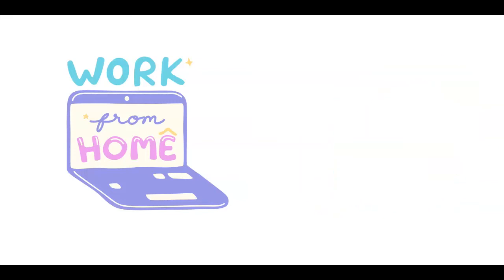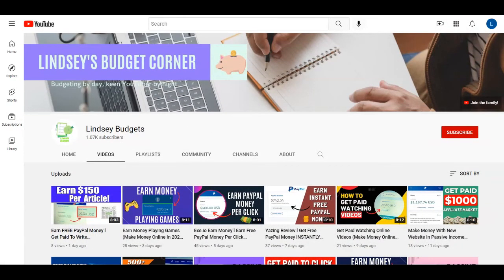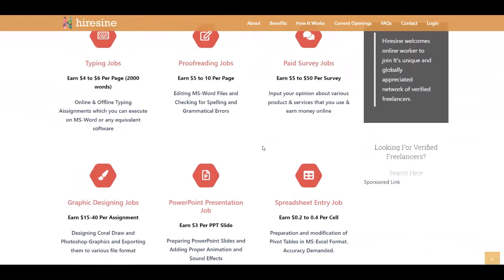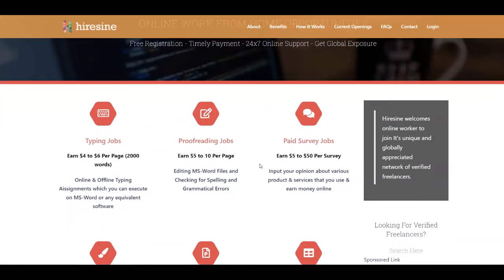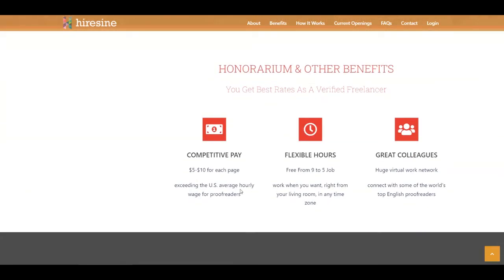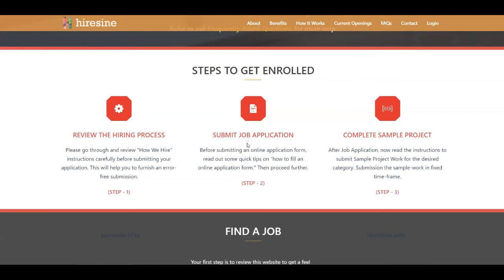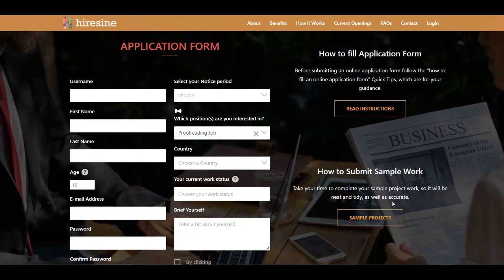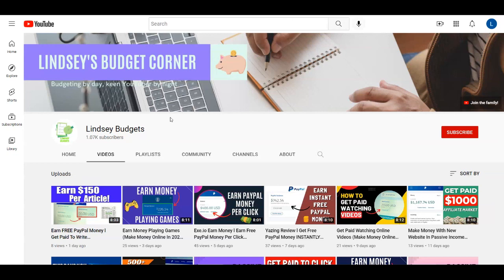Best Proofreading Jobs (Earn Free PayPal Money With Online Jobs) Make Money Online In 2022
Nowadays people just want to make money from the comfort of their home by working online and I want to help you in finding the best online jobs. The best part about these jobs is they are all legit, work worldwide and you can apply for free. You can start with Hiresine and also follow me till the end to check out the free tool that I will give you to help you with all the hard work.
I will be sharing with you each job's application process, what you will have to do and also the most important thing, how much they pay. But I will also give you a bonus tool so you can make things easier for you.
Having some marketing skills is essential, and everyone wants to have a significant impact on the marketing industry. However, you must know how to create a marketing funnel, or how to build more funnels in general. We strive to assist you by giving some digital marketing tools from time to time so that you can run a successful digital marketing agency.